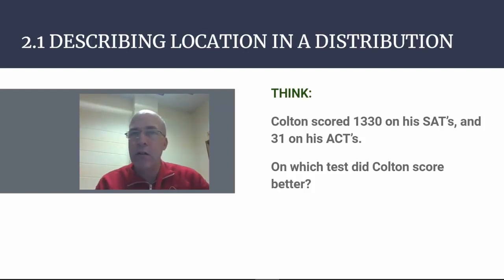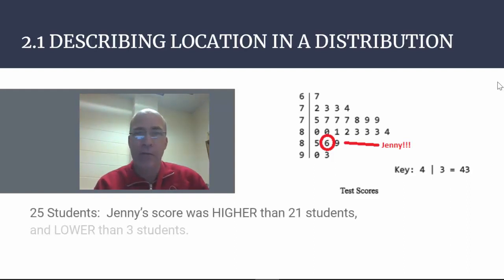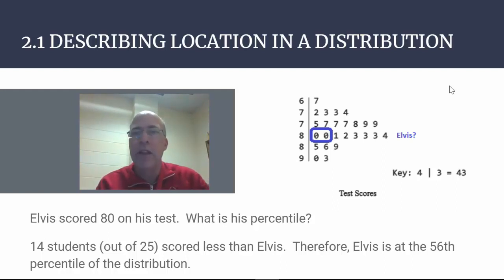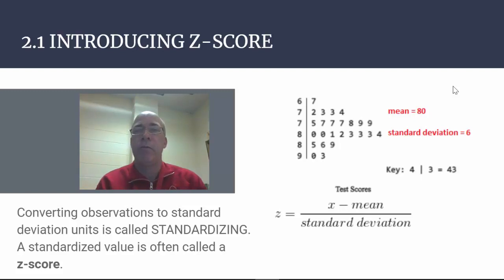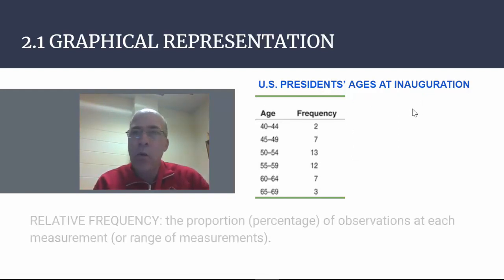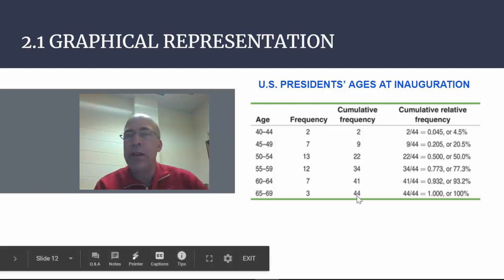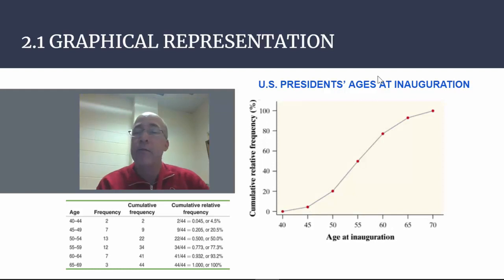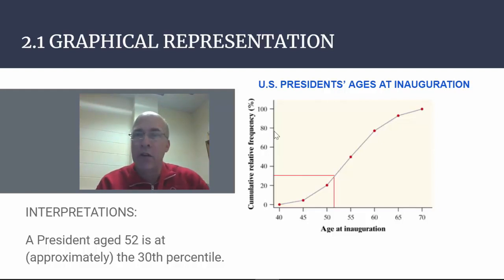TPS4e 2.1 Describing Location in a Distribution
The Practice of Statistics 4e, section 2.1